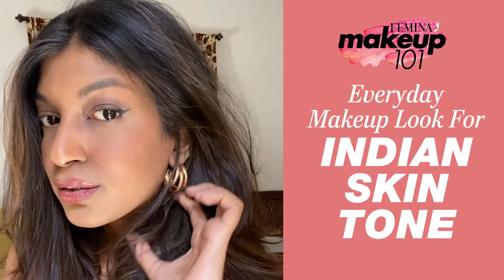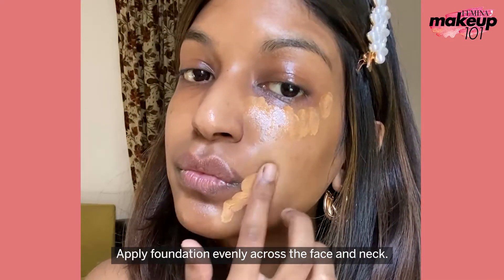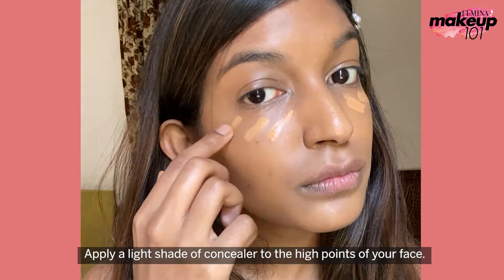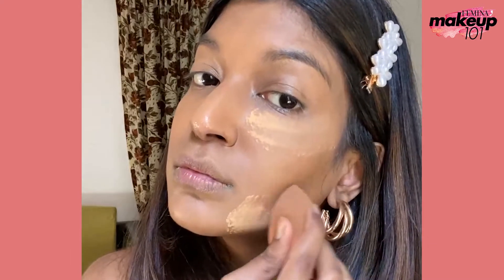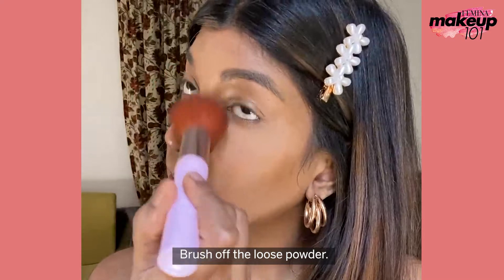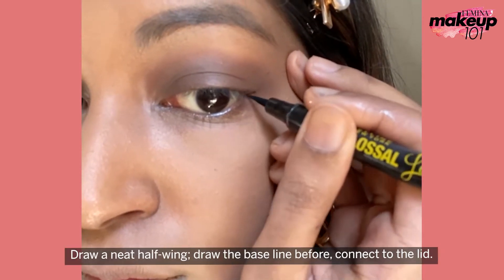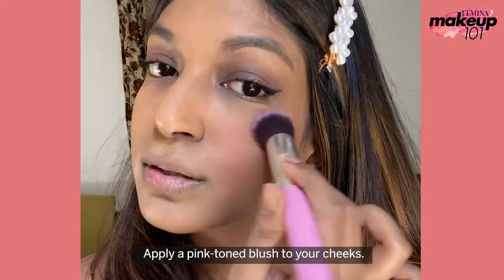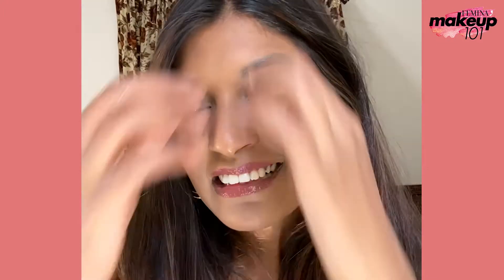Everyday Makeup Routine For Indian Skin Tone | Makeup Tutorial For Dusky Skin | Makeup101 | Femina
If you’re looking for a quick and easy everyday makeup look here’s a soft nude one for you! This everyday makeup look for Indian skin tone can be worn during the day; add highlighter to the high points of your face + falsies to go from AM to PM  real quick.

ABOUT FEMINA INDIA:
Femina is all about YOU! We take your interests very seriously, which is why have you covered
–fashion, beauty, celebrities, health, fitness, relationships, career, food, books, movies, inspiring
stories of real women and achievers, you’ll find everything you need to keep on top of things.
Make Femina your one-stop destination for all that’s buzzing and exciting.